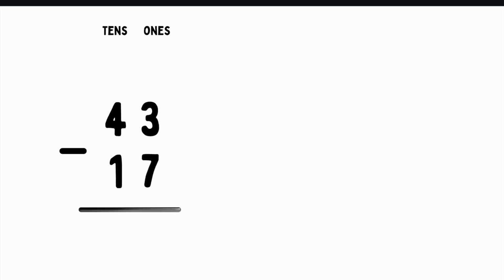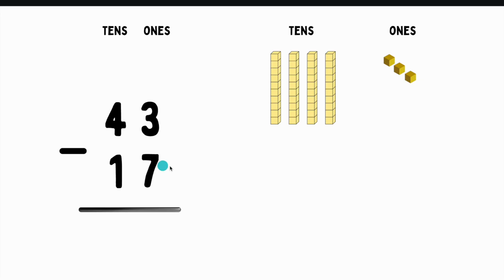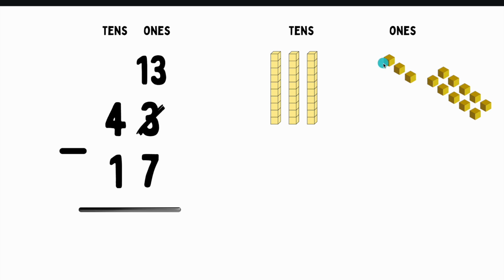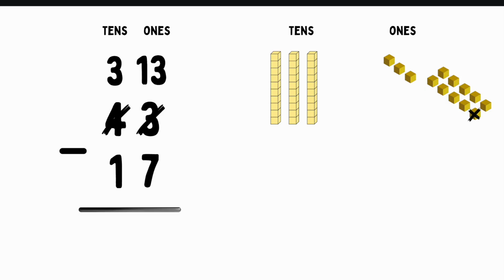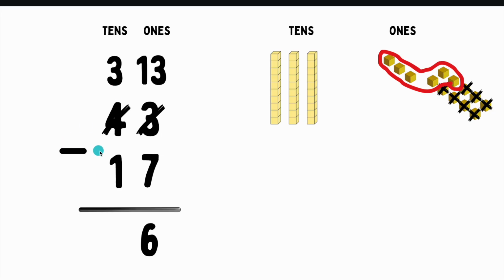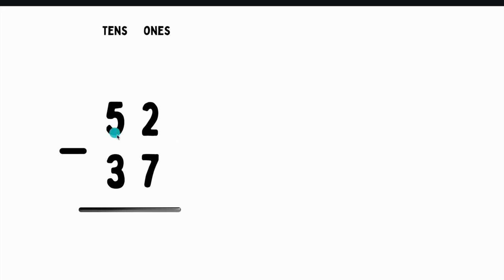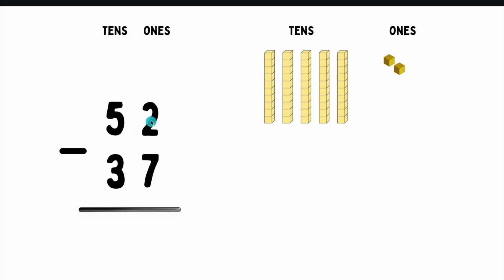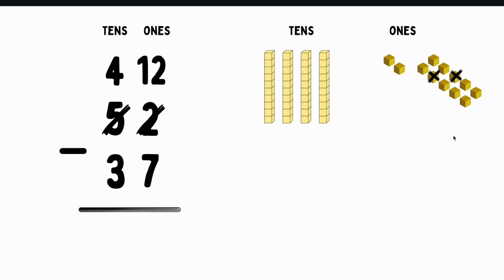Two-Digit Subtraction with Regrouping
This video teaches two-digit subtraction with regrouping using models and visuals to help build understanding step by step.